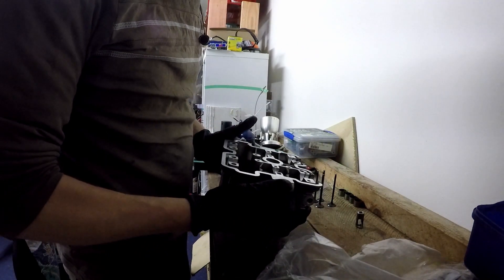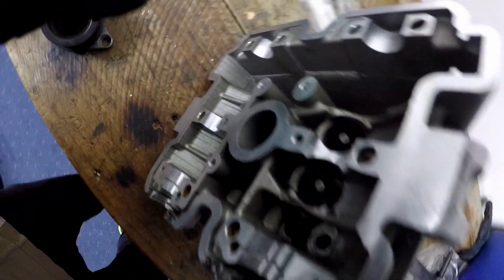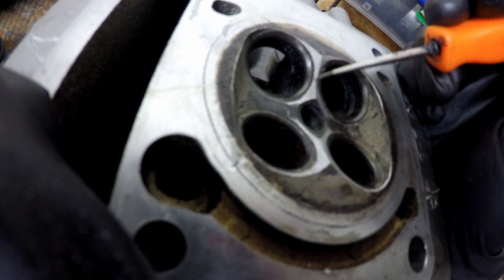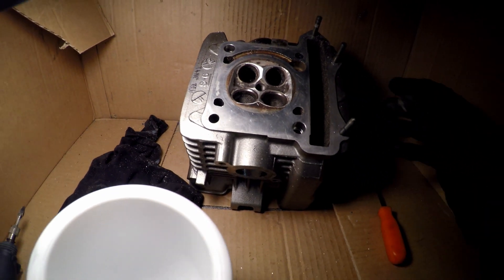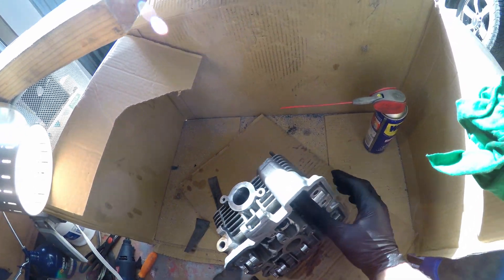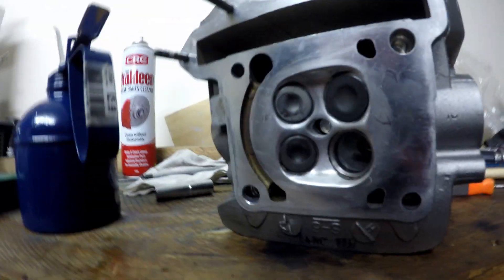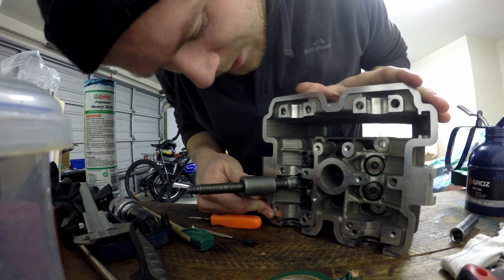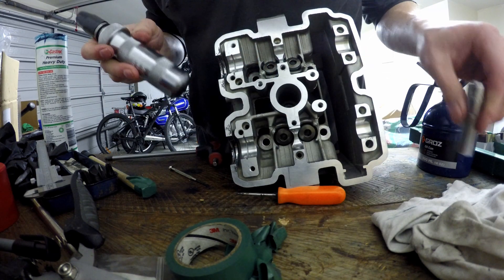Race bike cylinder head porting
In this video I strip repair and modify the ports and combustion chamber on  a FXR 150 race bike cylinder head to increase flow and HP!